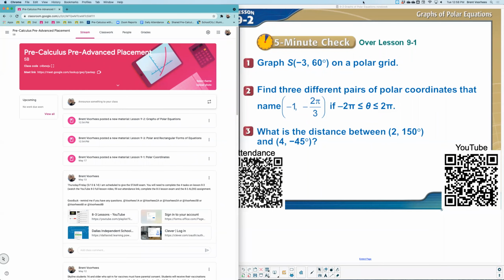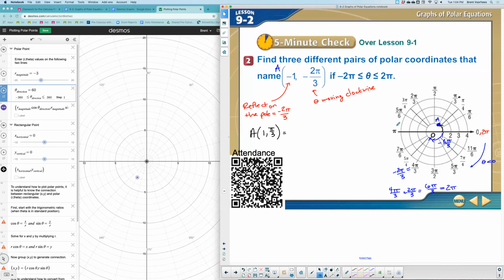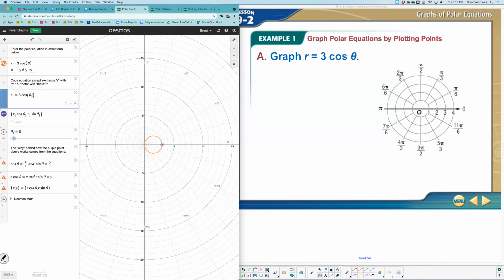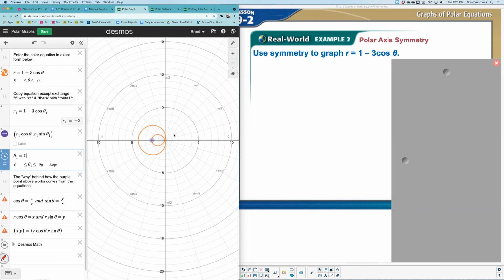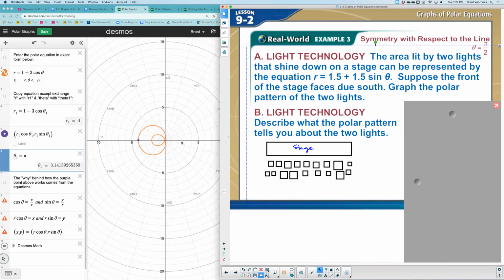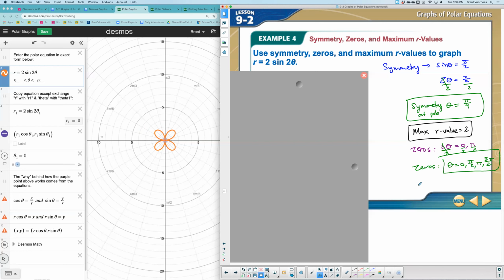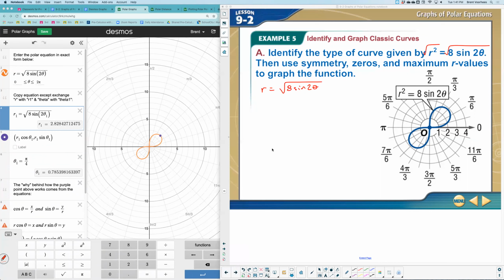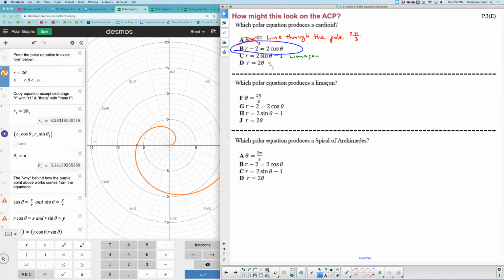9-2 Graphs from Polar Equations (full lesson)